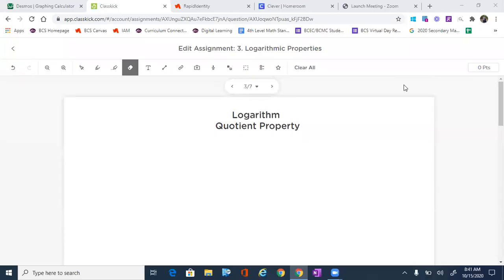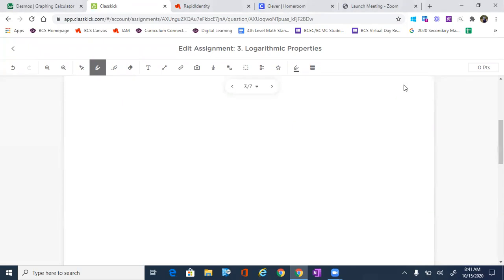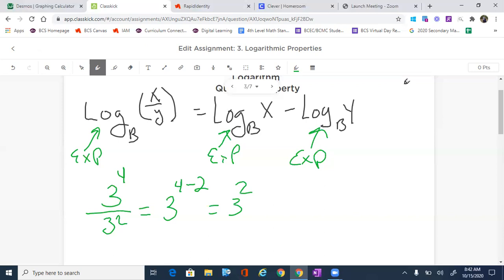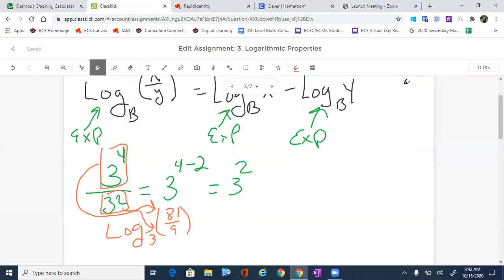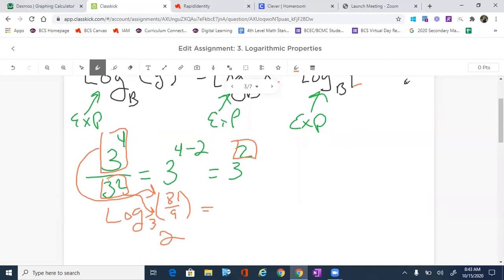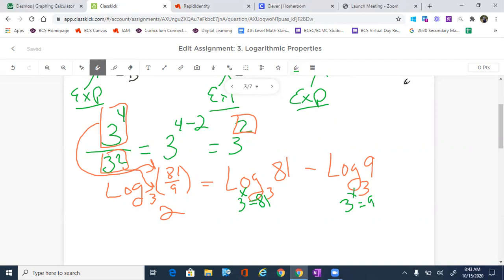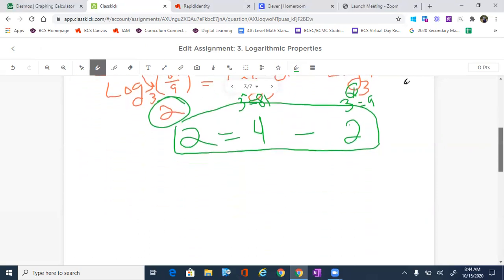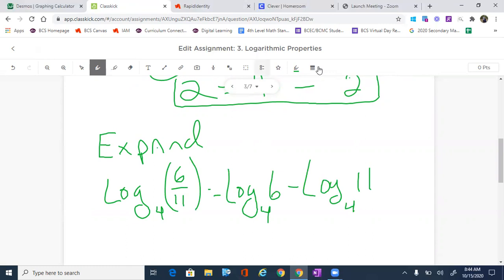Logarithms Quotient Property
Quotient Rule or Quotient Property. I explain what the quotient property is, why it works and give an example of expanding Logarithmic statements.